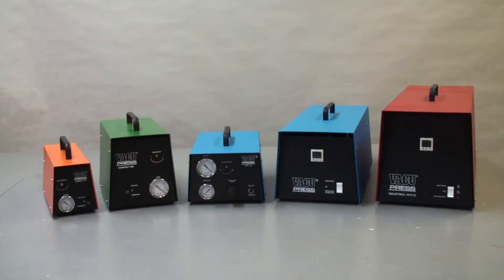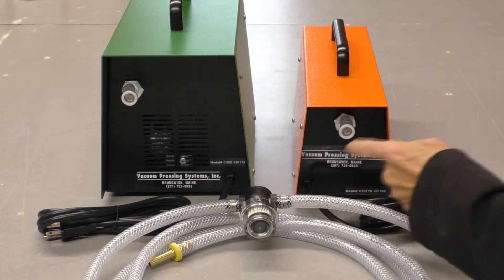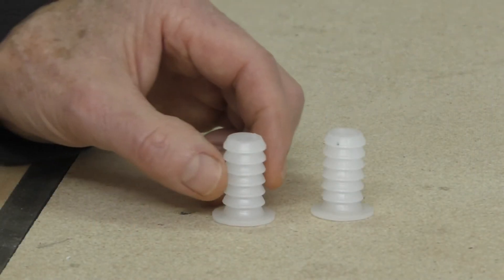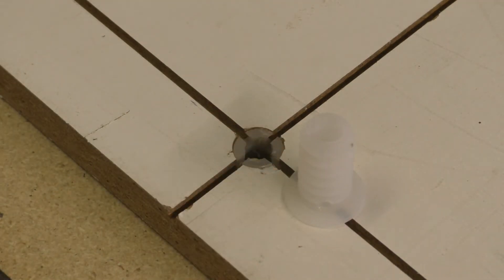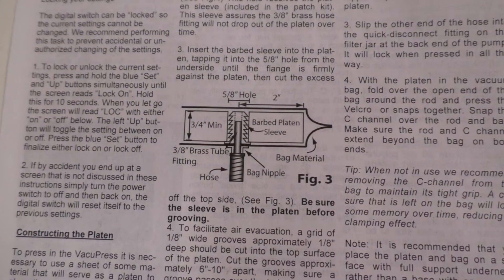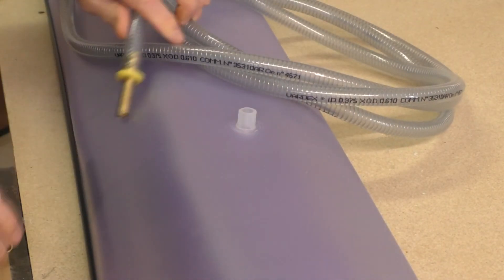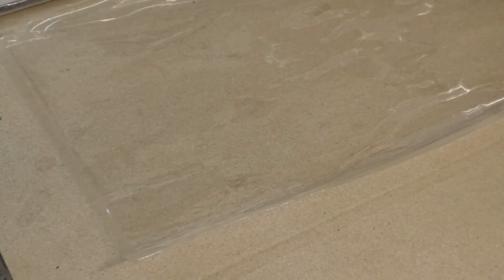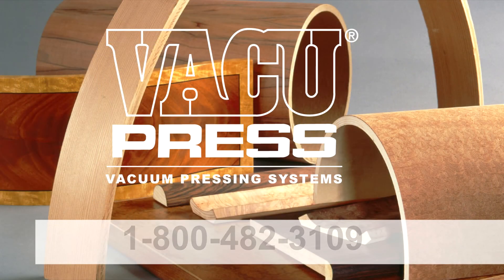Getting Started with a VacuPress System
This video is designed to explain the basics of getting started with a VacuPress system.